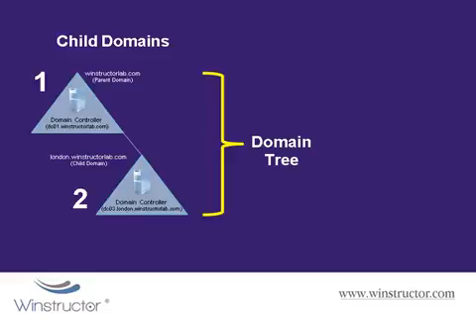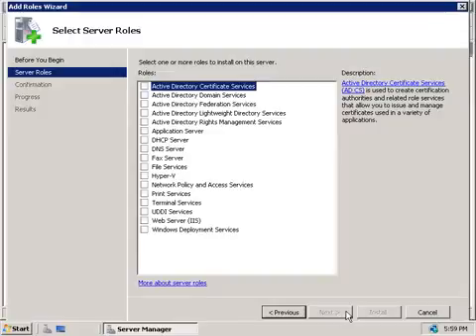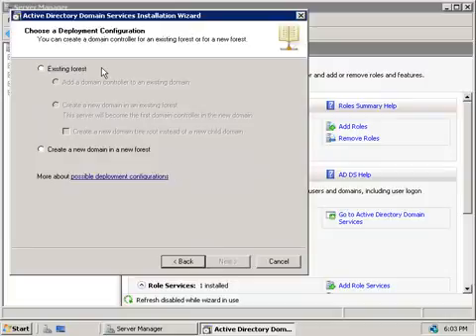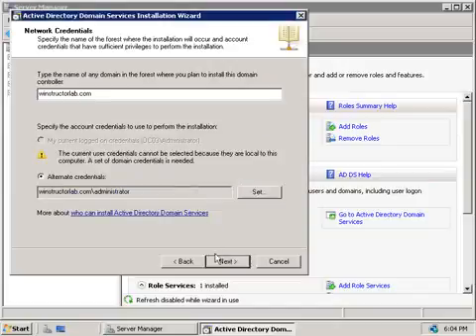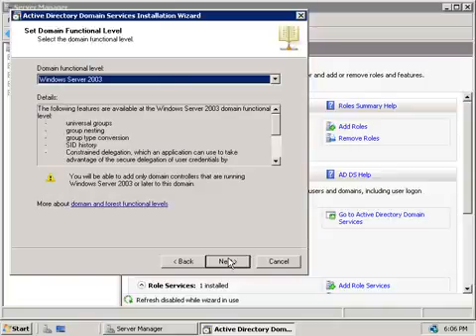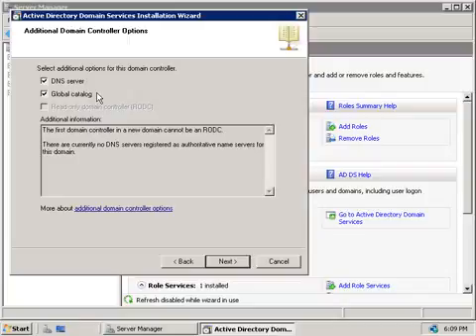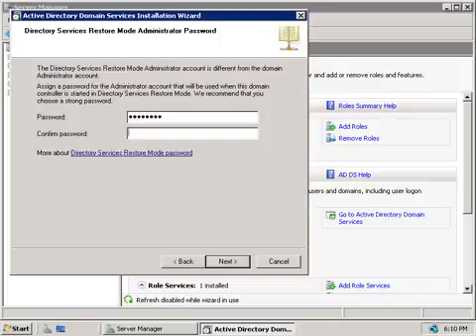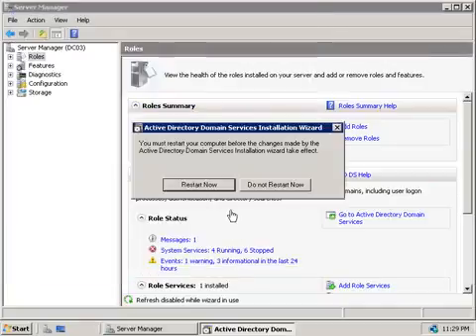03 Installing an Active Directory Child Domain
From Engr. Arlene Canlas